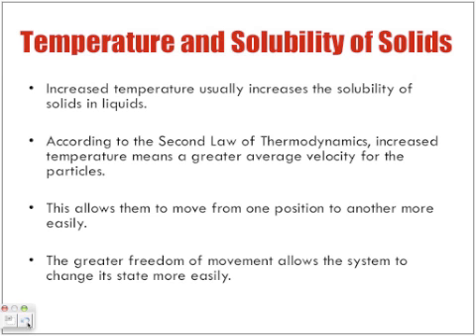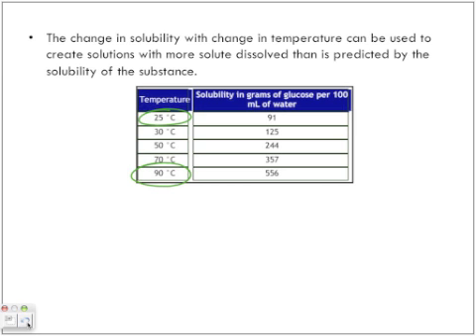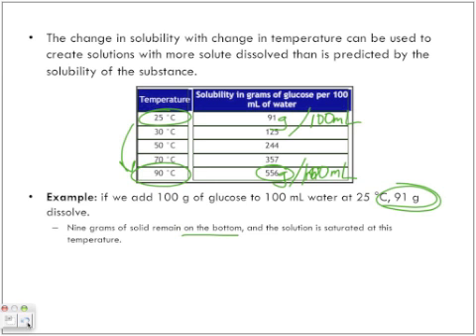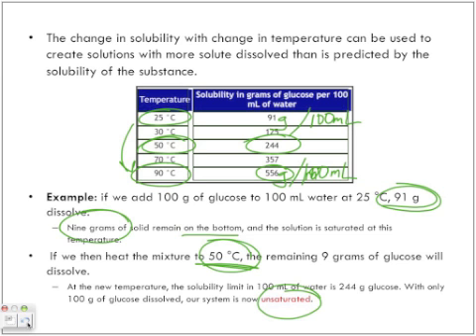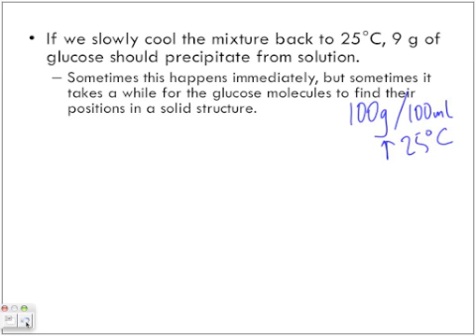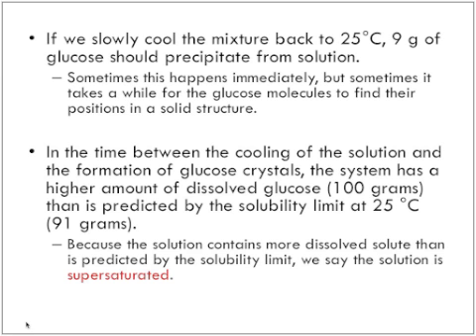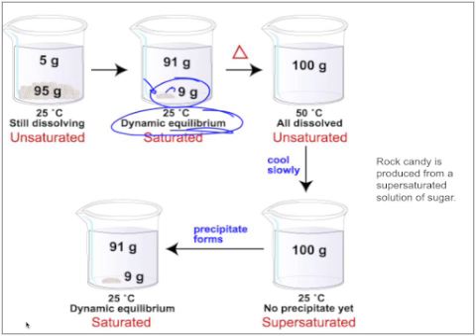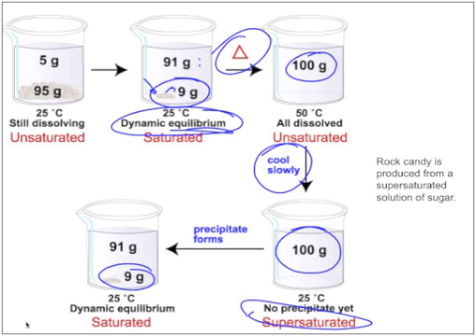Temperature and Solubility of Solids Part 5